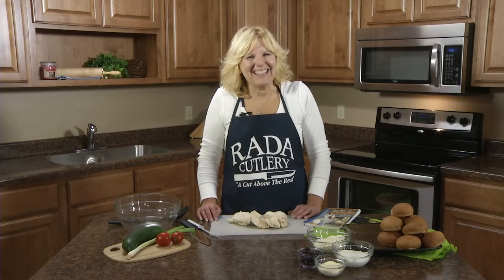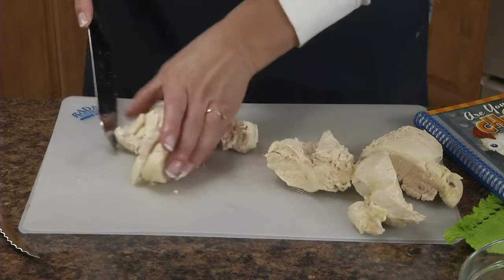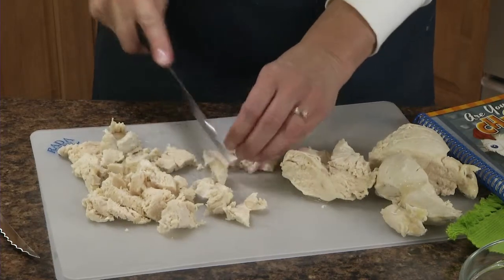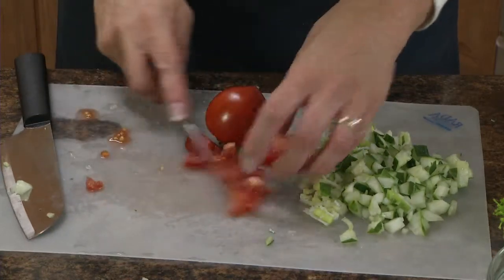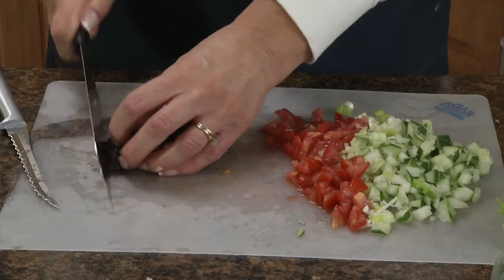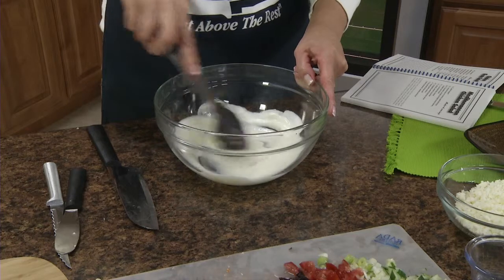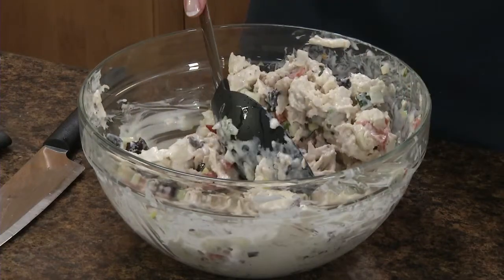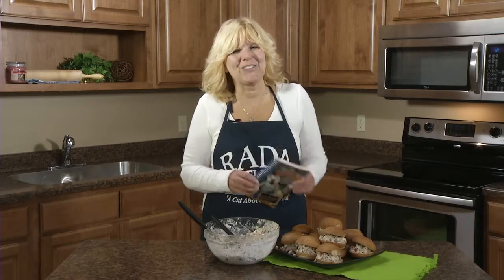Easy Chicken Salad Recipe Mediterranean Style | RadaCutlery.com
- Easy Chicken Salad Recipe Mediterranean Style
Whip up a quick and easy chicken salad in minutes using cooked chicken, cucumber, green onion, tomatoes and feta cheese. Ready to serve as an entre or over slices of bread for chicken salad sandwiches.
Ingredients:
1/2 C. plain yogurt                                                      1/4 C. diced, seeded cucumber
1/4 C. mayonnaise or creamy salad dressing            1/4 c. chopped, pitted Kalamata olives
2 or 3 boneless chicken breast halves,                      2 T. sliced green onions
             cooked and diced                                          2 plum tomatoes, seeded and diced
1/2 C. crumbled feta cheese

Video Transcript:

Hi, Kristy in the Rada Kitchen, and today I would like to share a recipe for Mediterranean Chicken Salad. This is one of the recipes in our cookbook titled "Are you Chicken in the Kitchen?" This cookbook has 112 recipes that use skinless, boneless chicken breasts. Really easy--everything from cashew chicken to chicken tortilla soup.

So first you'll need 2-3 boneless chicken breast halves. I'm going to dice these up, I boiled these. I have another video where I showed how to boil chicken. So with the Rada Cook's Knife, I'm just going to go in and dice up the chicken. This cook's knife is like a French Chef knife, but it's smaller so it's not as intimidating. Once you have the chicken breast diced, we're going to chop up some vegetables. You need a 1/4 cup cucumber that's seeded, so I'm going to use about half and you want to chop that. So to seed it, I'm going to cut it in half, and with the Rada Party Spreader, scrape out the seeds. It does a really good job. Then we'll chop that up.

Then you need about a tablespoon of green onion which I'm going to guess is one onion. Then you'll need two plum tomatoes and you'll want to seed those too and dice them. When I cut tomatoes, I only use the Rada Tomato Slicer. Then you need a 1/4 cup of olives that are pitted and chopped. We're going back to the Cook's Knife to cut these up too.

So set this aside and in a medium bowl, combine a 1/2 cup of plain yogurt and a 1/4 cup mayonnaise, stir those together until it's smooth. Now we're going to stir in our diced chicken. See how this Rada Cutting Board bends and flexes so you can use it like a funnel to get your chopped food, vegetables into your bowl?

Now add the vegetables. To me, the best part is the half cup of feta cheese. Now this is ready to serve immediately. I'm going to serve on these little cocktail buns. I'm going to use the Rada 6 inch serrated bread knife. It slices through those really easy. And that's Mediterranean Chicken Salad. Just one of the 112 recipes in "Are You Chicken in the Kitchen?"

End of Video Transcript:

Items used in the video are the Rada Cook's Utility Knife, the Rada Tomato Slicer and the Rada Non-Scratch Spoon, the Rada Party Spread and the Rada 6" Bread Knife.